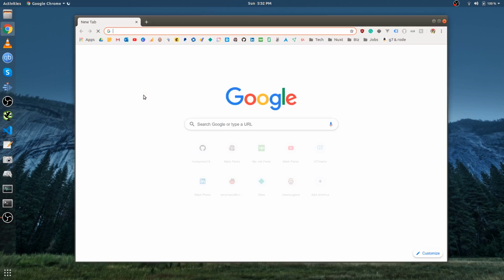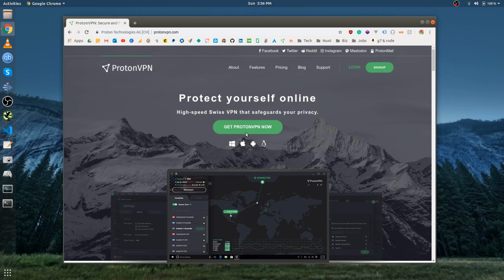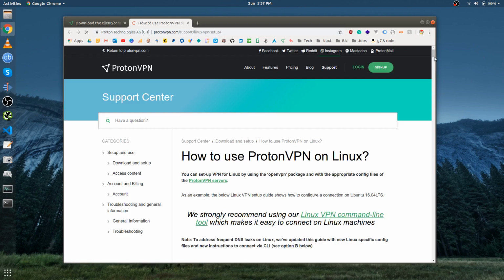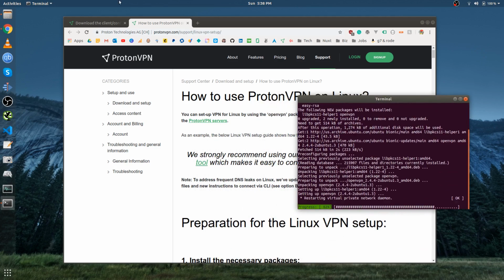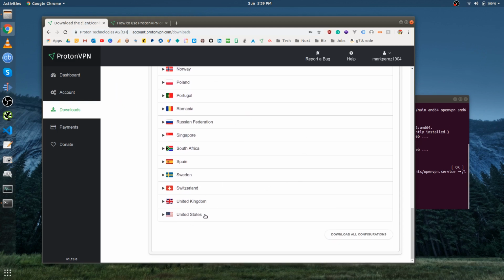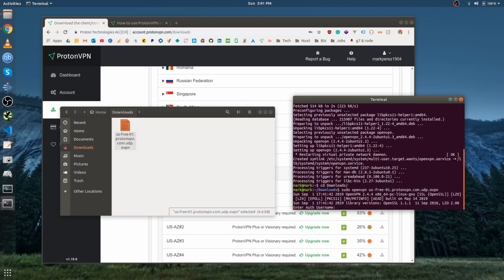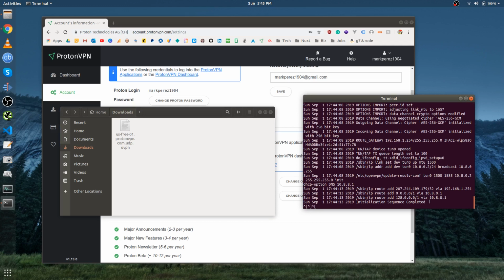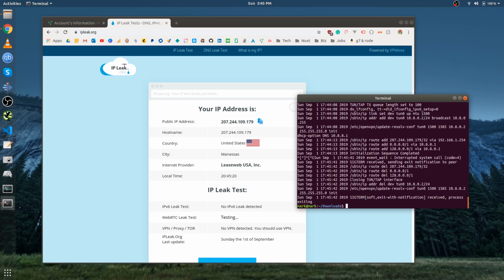How to Install a Free VPN on Linux (Any Distro)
This is a step-by-step tutorial on How to Install a Free VPN on any Linux Distro.